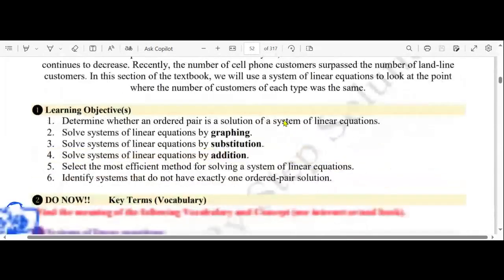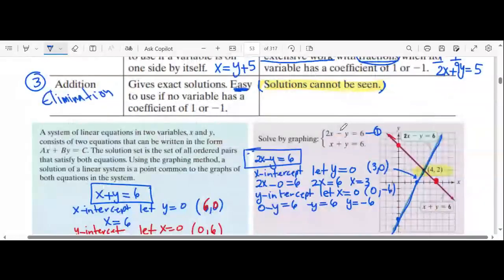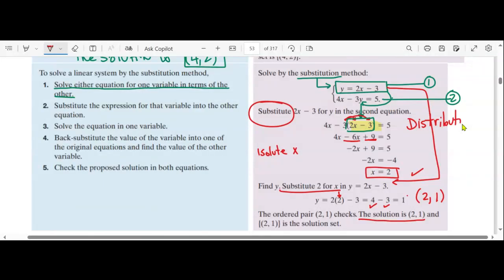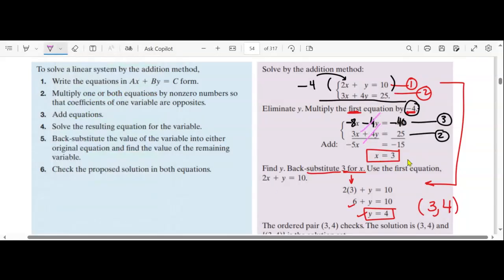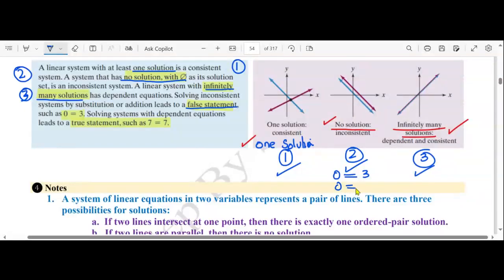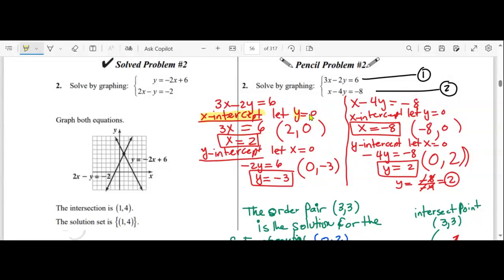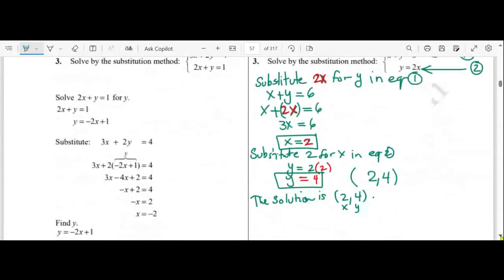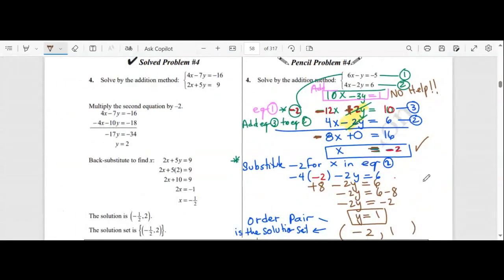Systems of Linear Equations in Two Variables - Intermediate 3.1 Part 1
Learning Objective(s)
1. Determine whether an ordered pair is a solution of a system of linear equations.
2. Solve systems of linear equations by graphing.
3. Solve systems of linear equations by substitution.
4. Solve systems of linear equations by addition.
5. Select the most efficient method for solving a system of linear equations.
6. Identify systems that do not have exactly one ordered-pair solution.